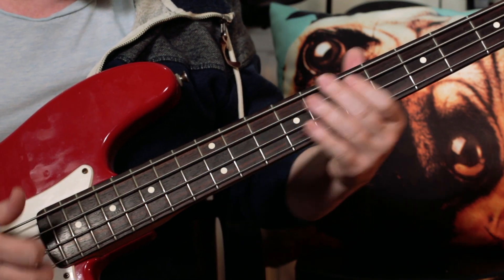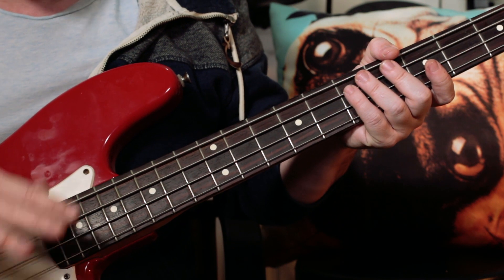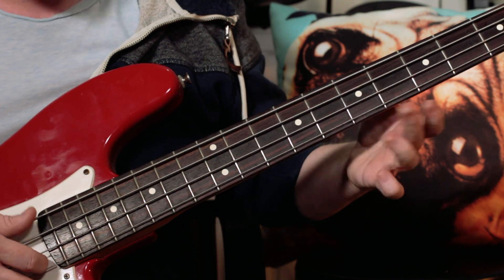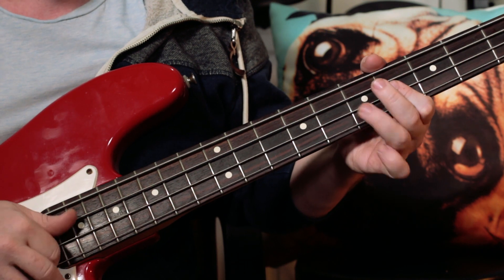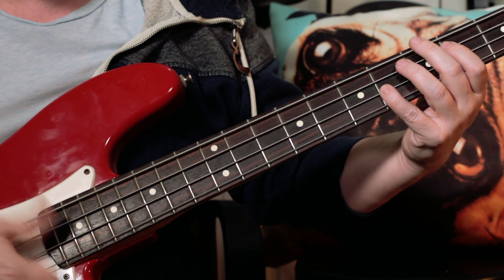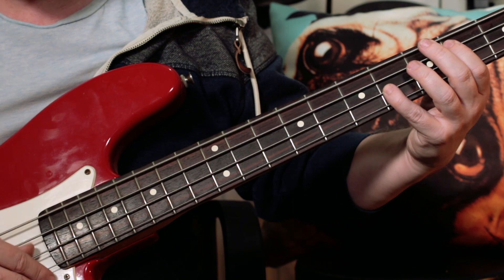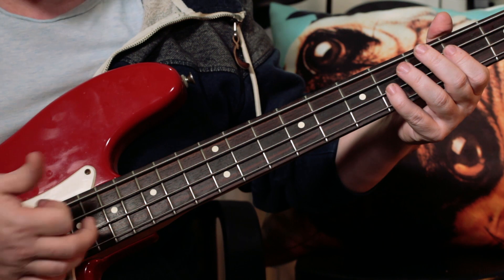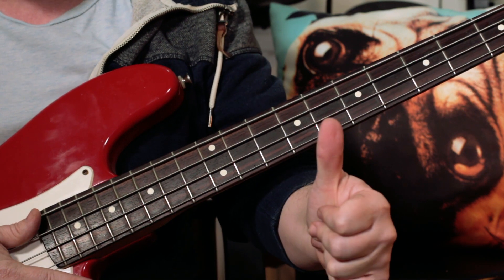'Let's Work' Prince Bass Lesson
Hey Buddies

Jase